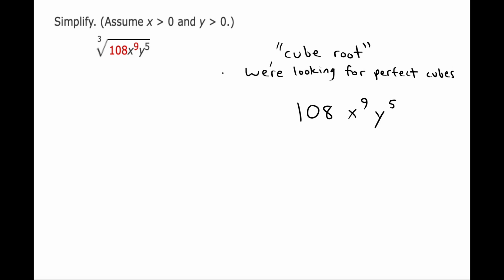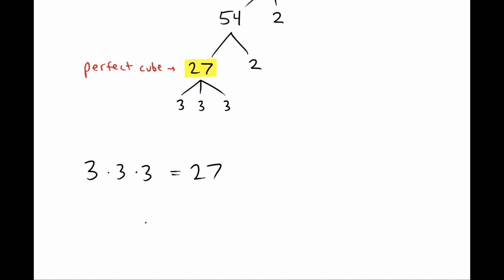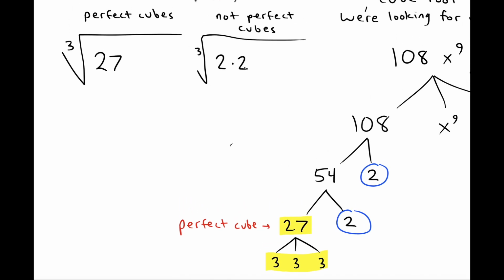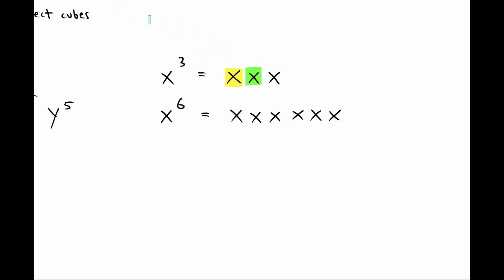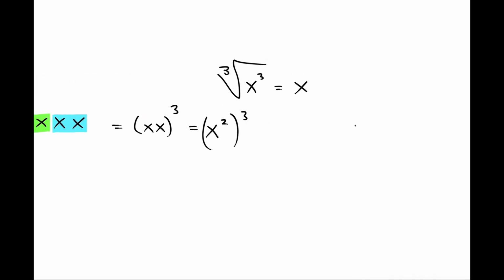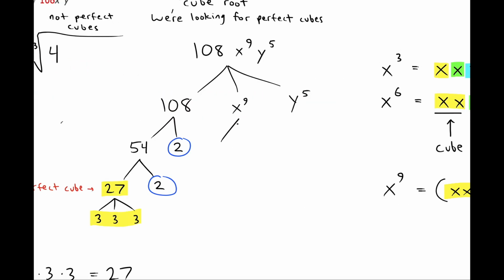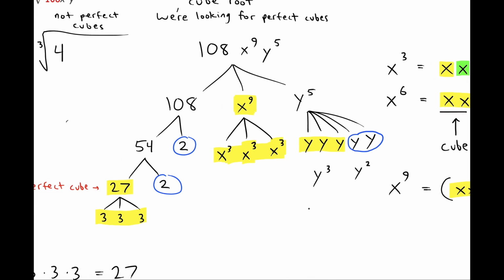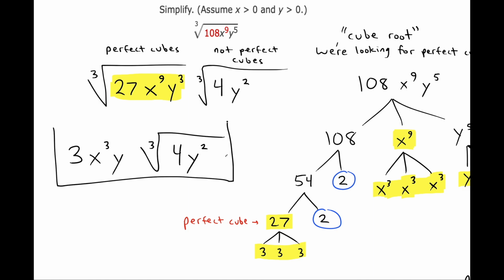ALGEBRA - Breaking Down a Cube Root of Variable Expressions Example